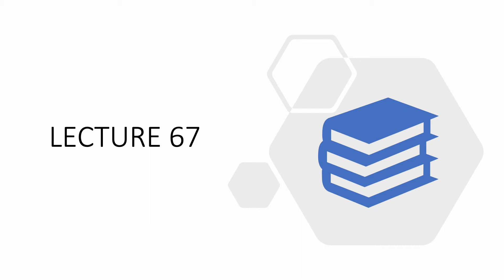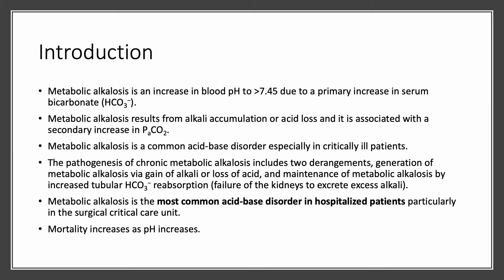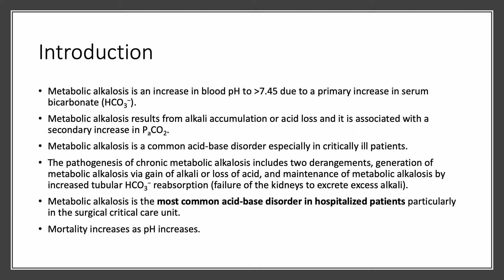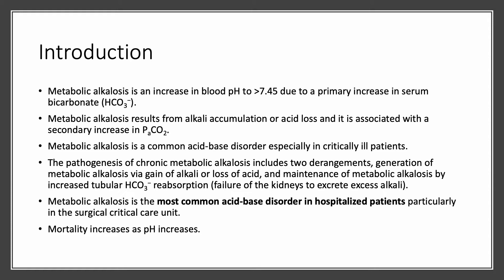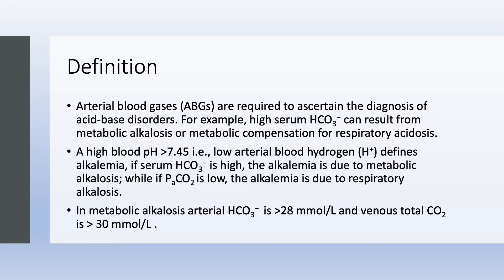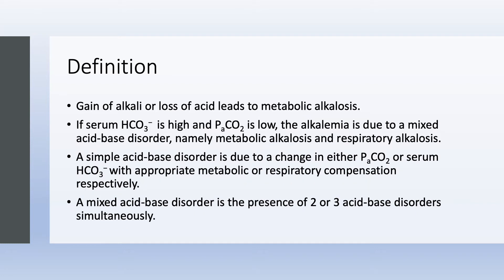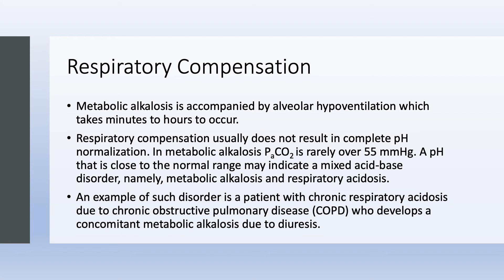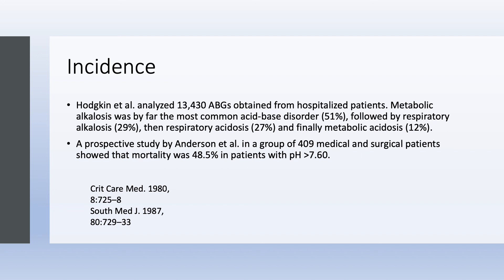Metabolic Alkalosis Part 1. Definition, Incidence, and Base Excess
This is lecture 67, Chapter 9, Metabolic Alkalosis